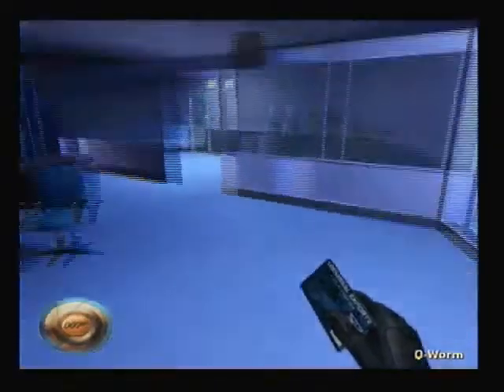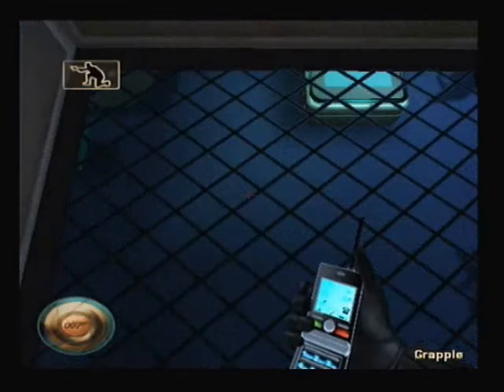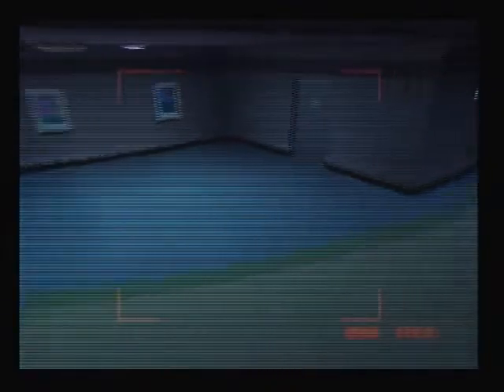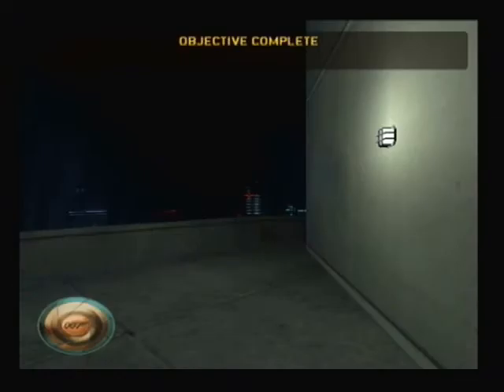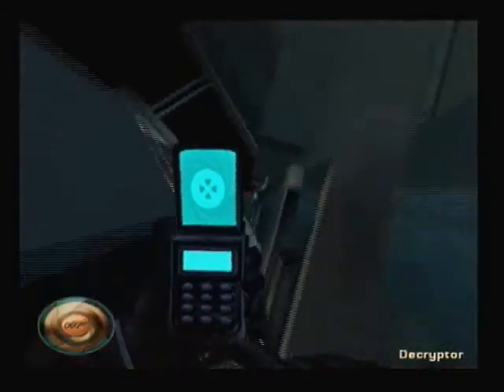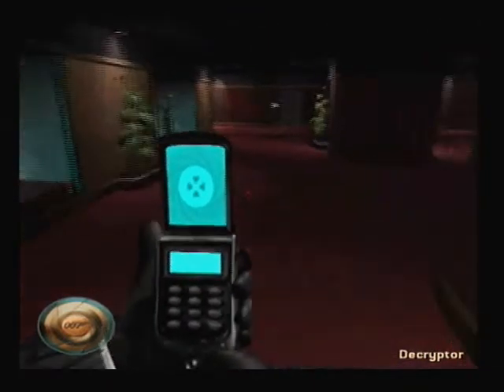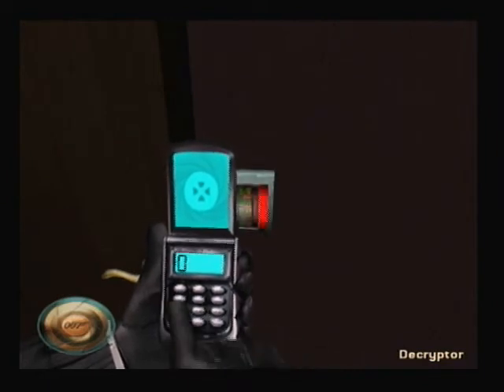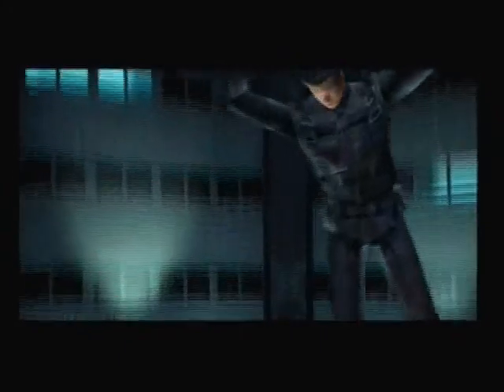Lets Play 007 Nightfire Part 11 (Lots Of Decrypting)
This is part 11 of my BLIND lets play 007 Nightfire for the ps2.
In this part i do Night Shift.
This level was hard, editing had to be done.